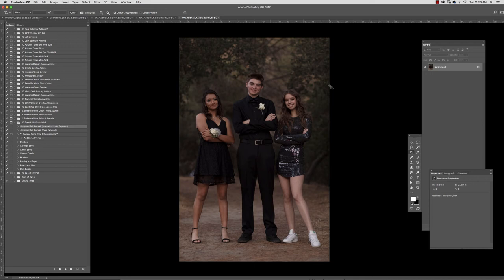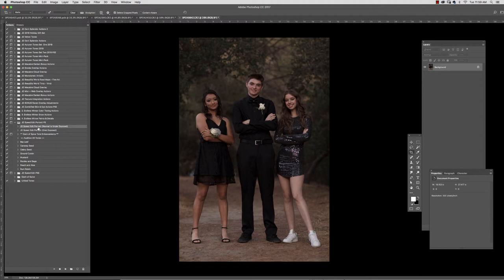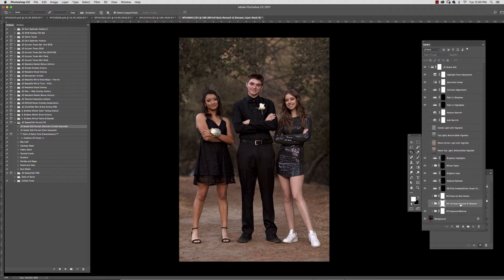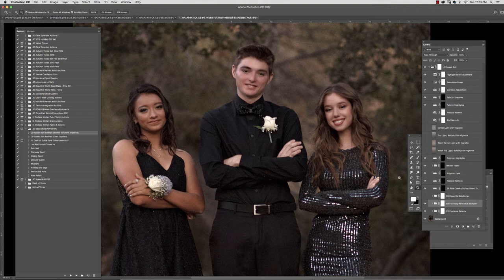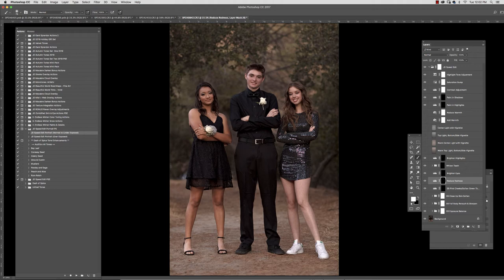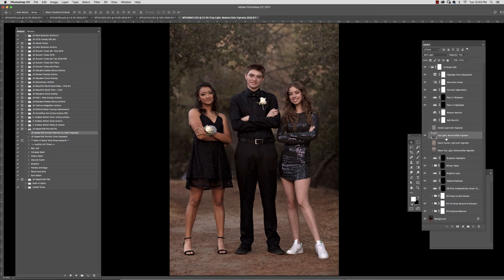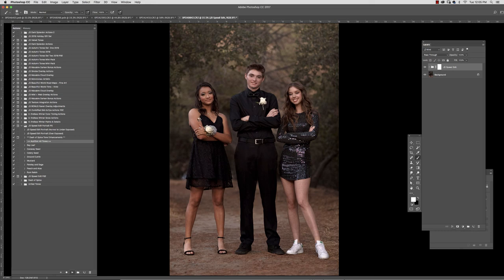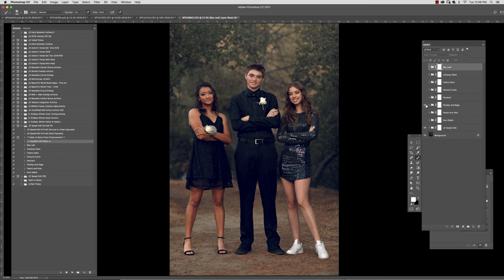JD Quick Flow Demonstration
Demonstration of the Quick Flow Actions.

Jessica Drossin demonstrates how to retouch and edit photographs using her QuickFlow Actions and Tints. QuickFlow is a workflow product that allows you to edit clean or build a base for fine art edits.